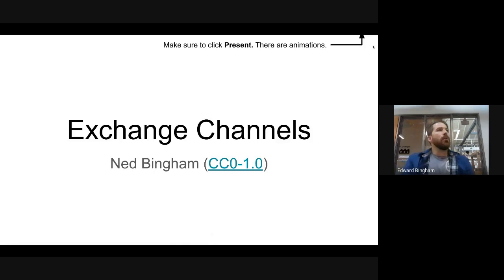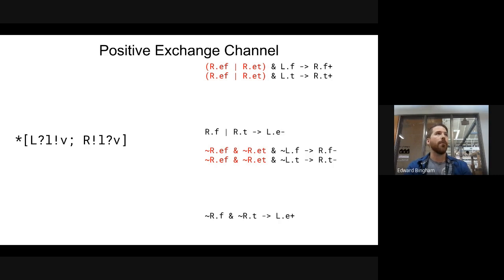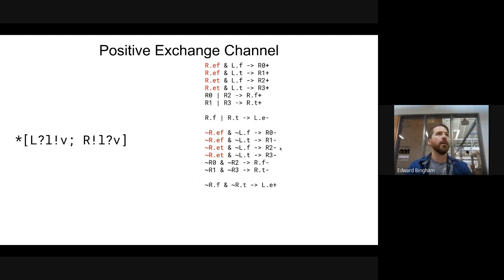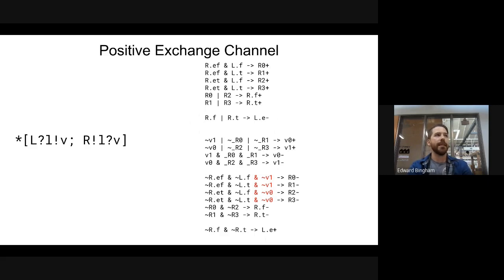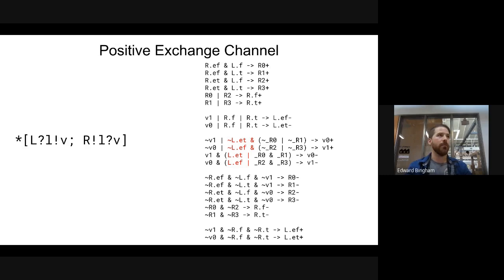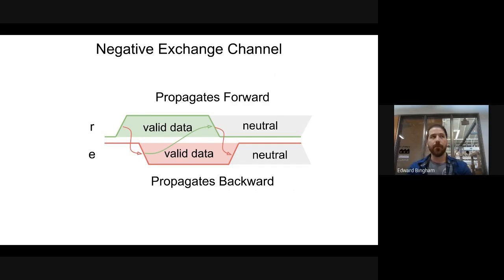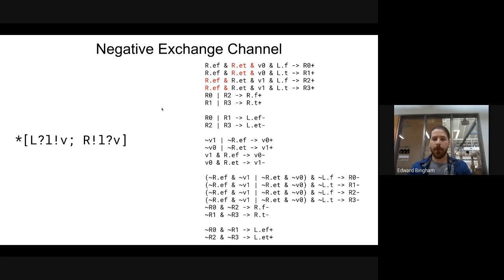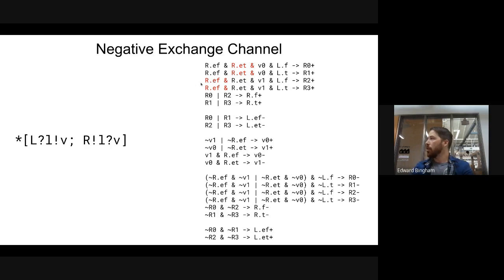Exchange Channels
This lecture walks through two different reshufflings that implement an exchange channel buffer. Exchange channels pass data backward over the enable in response to a given request allowing data to flow in both directions. These have sometimes been referred to as counterflow channels as well.